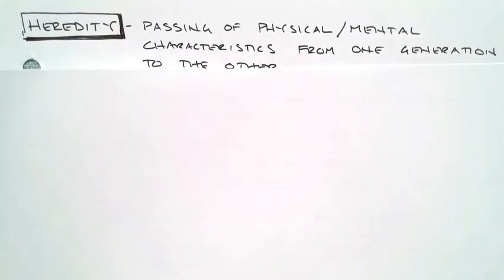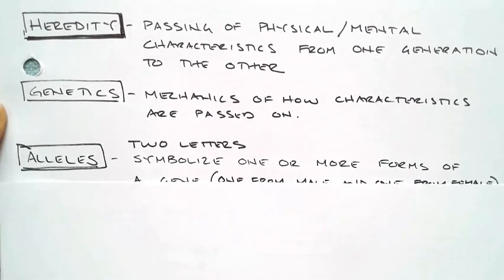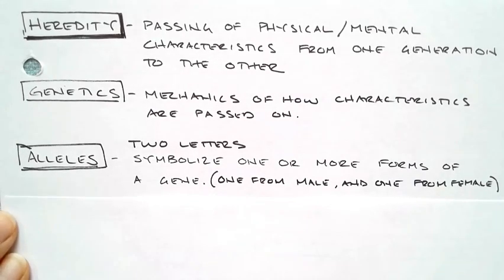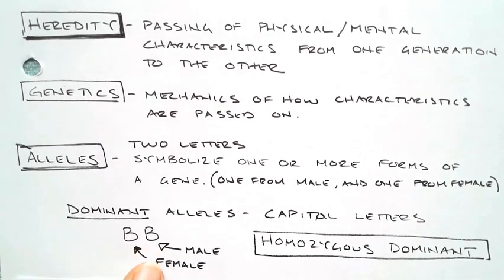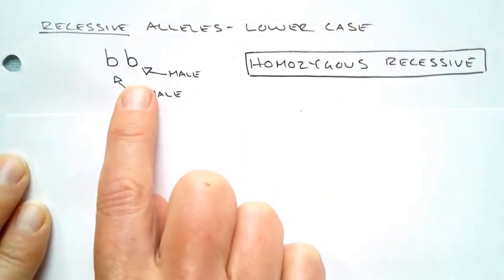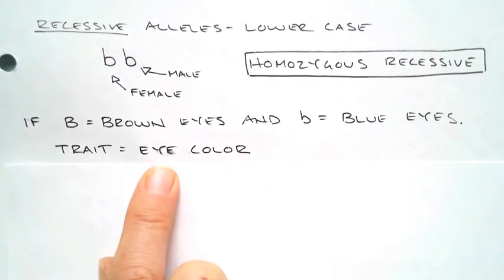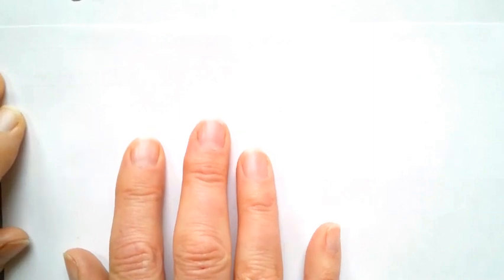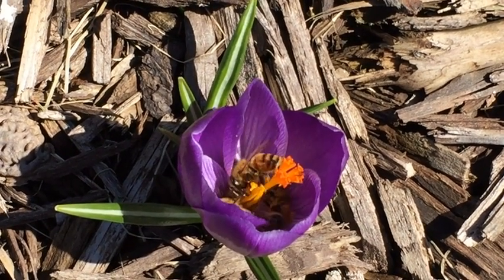Heredity NOTES Explained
A basic introduction to Mendelian Genentics. Learn the difference between heredity and genetics as well as the terms: alleles, complete dominance, homozygous, heterozygous, genotype and phenotype.